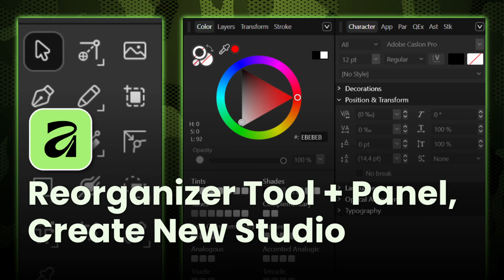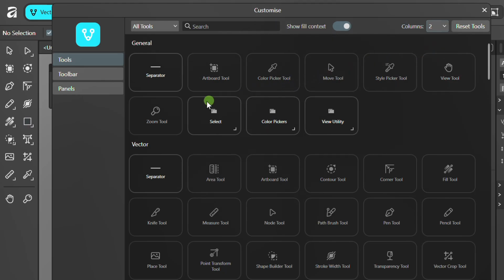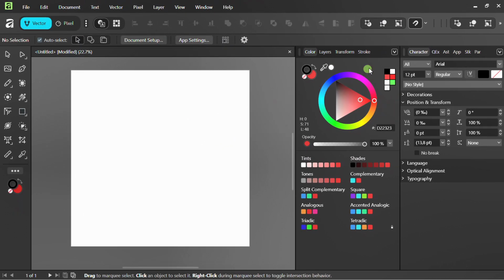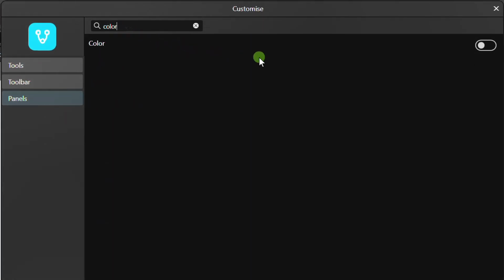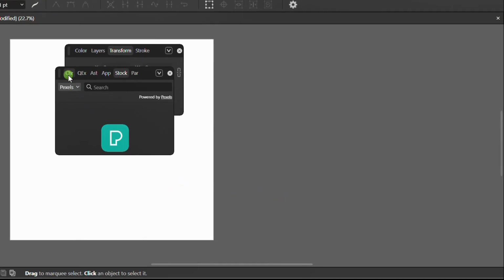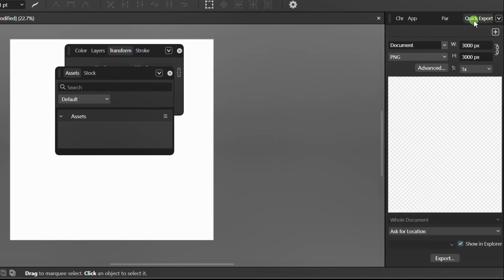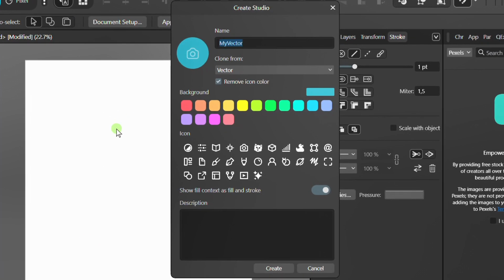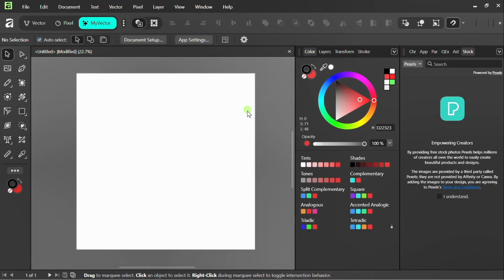I Reorganized My Affinity Tools and Panels to Look Cleaner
Here’s something cool: the voice in this video was created with ElevenLabs 🎤
It’s amazing how many different natural voices you can play with — you’ll be surprised!

Join me in this transformative journey as I reorganize my Affinity tools and panels for a cleaner, more efficient workspace! In this video, I'll share my step-by-step process, creative tips, and best practices for decluttering your digital design environment. Discover how a tidy layout can enhance your productivity and inspire your creativity.